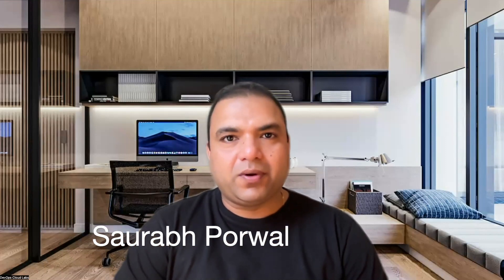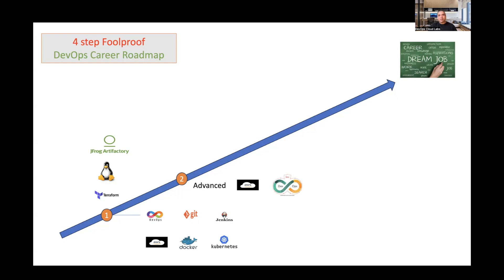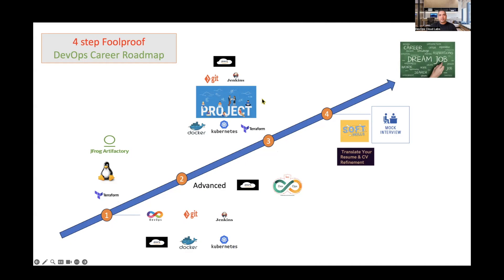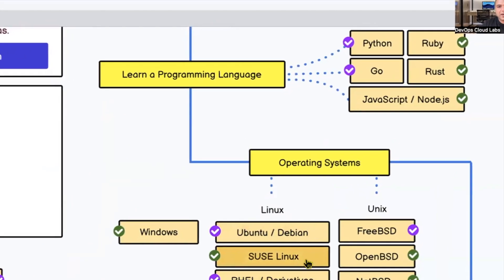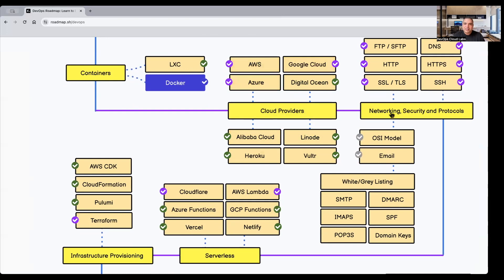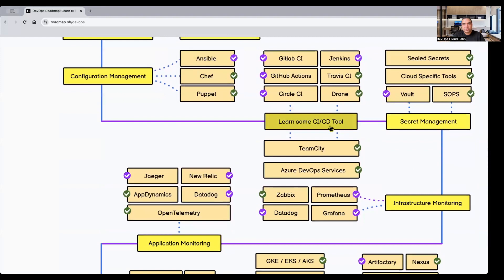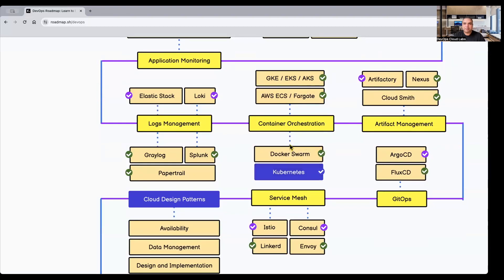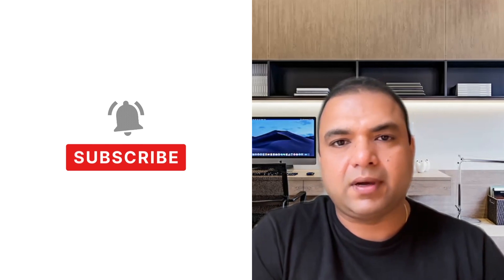DevOps Career Roadmap. The Most Important video for a DevOps Engineer.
2. Follow our company page on LinkedIn for DevOps and Cloud PDFs, learning materials, Projects and Job opportunities:

devops
devops interview questions
devops engineer
devops interview
aws interview
devops future
devops fresher interview
devops interviews

 AWS
 Azure
Terraform
Infrastructure
Kubernetes
K8s
Docker